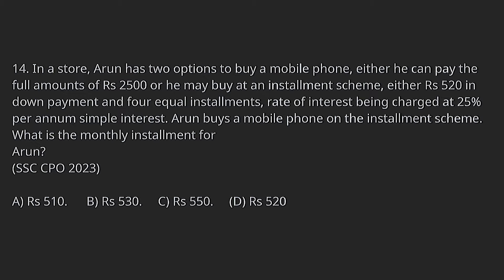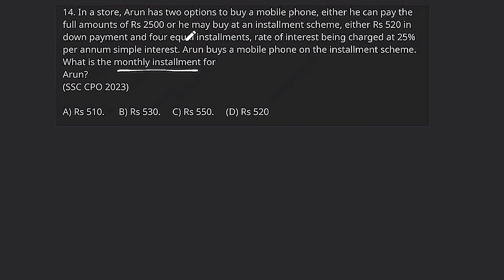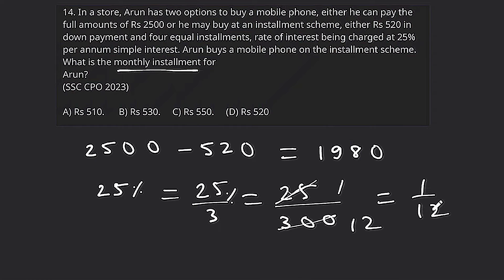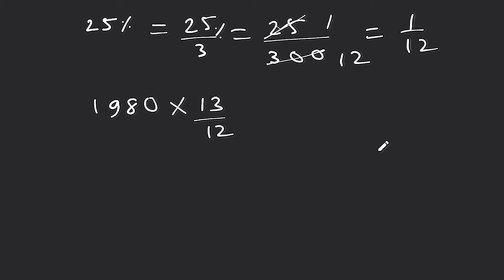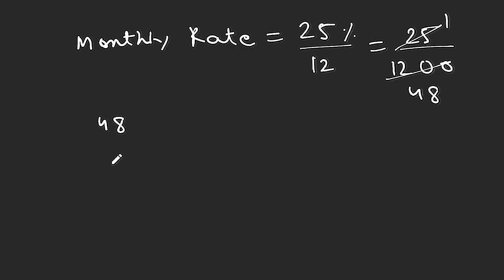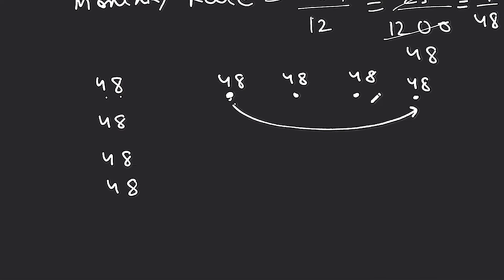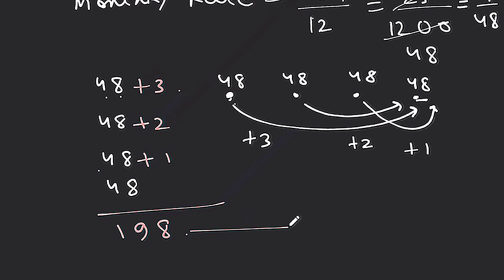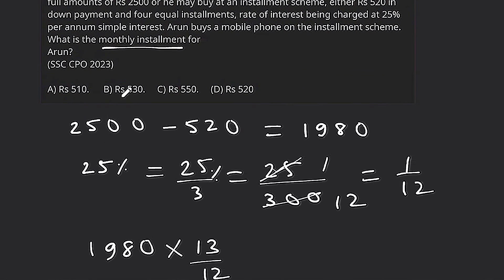In a store, Arun has two options to buy a mobile phone, either he can pay the full amounts of Rs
In a store, Arun has two options to buy a mobile phone, either he can pay the full amounts of Rs 2500 or he may buy at an installment scheme, either Rs 520 in down payment and four equal installments, rate of interest being charged at 25% per annum simple interest. Arun buys a mobile phone on the installment scheme. What is the monthly installment for
Arun?
(SSC CPO 2023)

एक स्टोर में, अरुण के पास मोबाइल फोन खरीदने के लिए दो विकल्प है, या तो वह 2500 रुपये की पूरी राशि का भुगतान कर सकता है या वह किस्त योजना में खरीद सकता है, या तो 520 रुपये का अउन पेमेंट और चार समान किस्तों में, ब्याज दर ली जाएगी 25% प्रति वर्ष साधारण ब्याज अरुण किस्त योजना पर एक मोबाइल फोन खरीदता है। अरुण की मासिक किस्त क्या है?

(SSC CPO 2023)

B) Rs 530 C) Rs 550

Send your doubts in telegram and get your solution withing 24 hrs in the form of video solution

Cpo
In a store arun has two options to buy a mobile phone
SI Installments questions
Testbook
ssc cgl